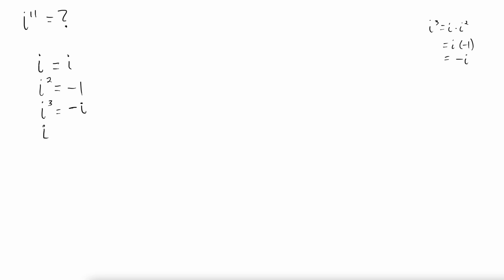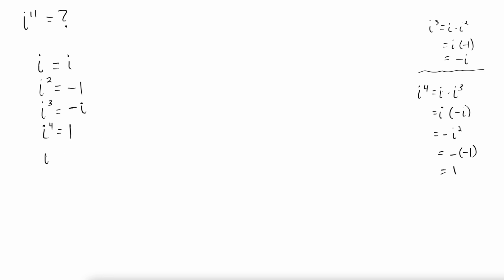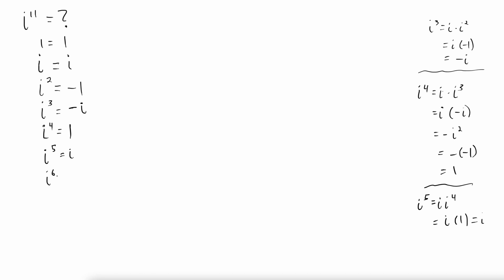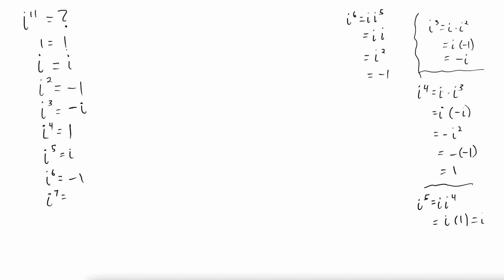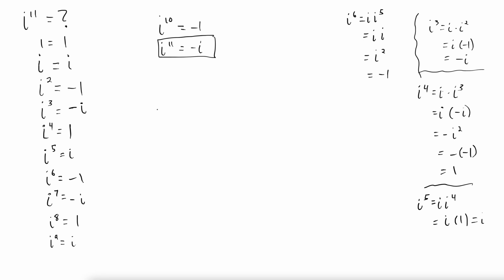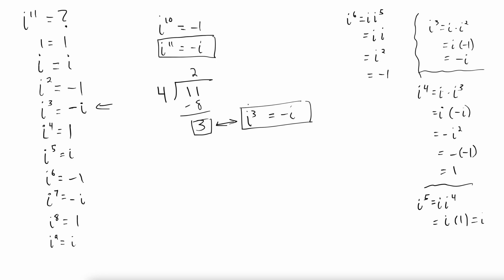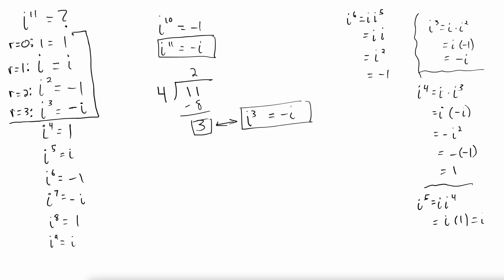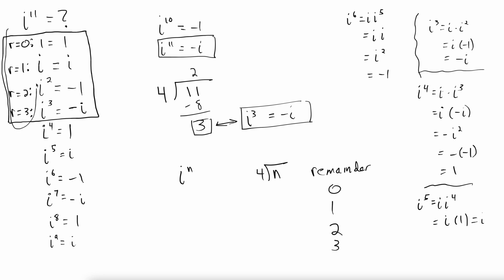Introduction to Powers of i with i^11 Example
This video introduces powers of i and shows how they cycle around.  A method for computing powers of i (i^n) is given: divide the power of i by 4 and then use the remainder to determine the equivalent, simplified representation.